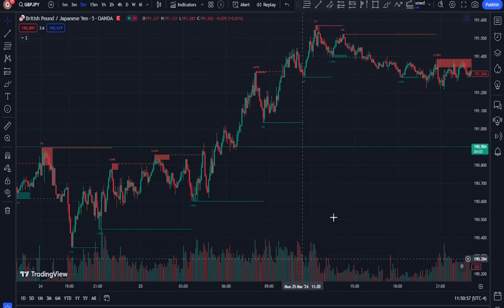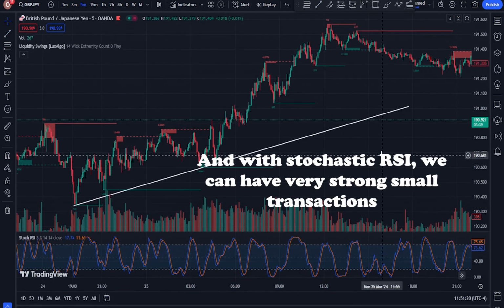THE BETTER LIQUIDITY ZONE ---- Scalping Trading Strategy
In this strategy, you will understand the important secret of 100% liquidity. You can guess where the market starts, but with practice and repetition.